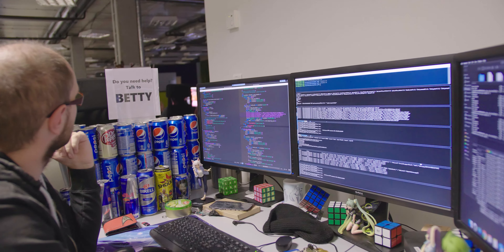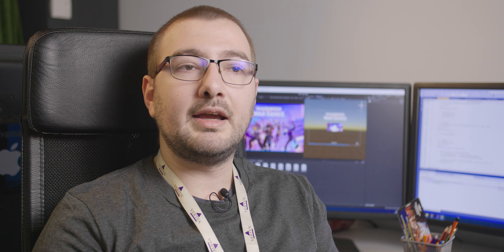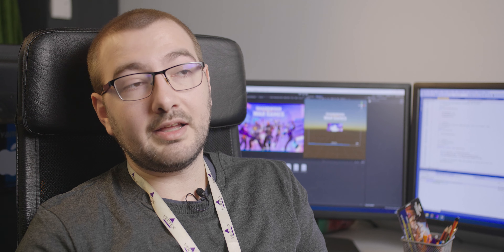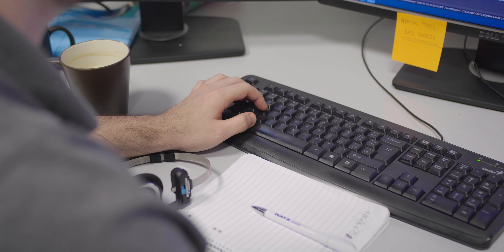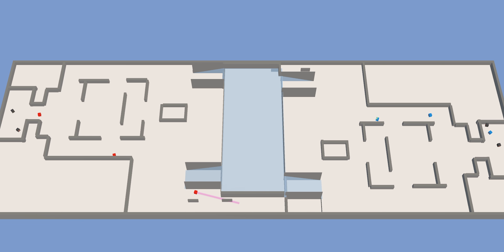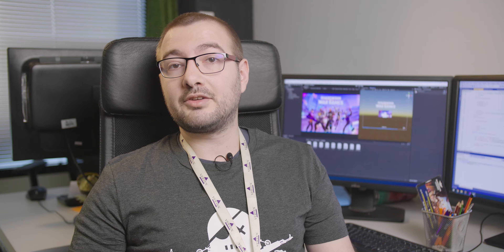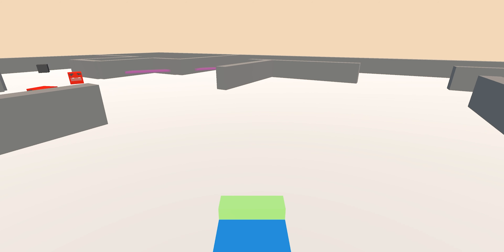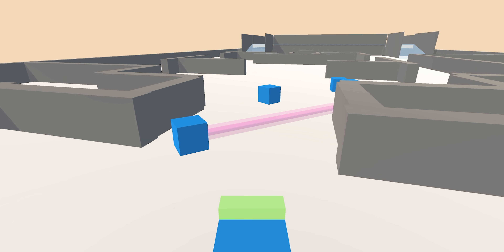Shadowgun War Games | DevBlog 3 - Machine Learning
What is the machine learning and how does it work in War Games? Today let's have a chat about it with Ravi.